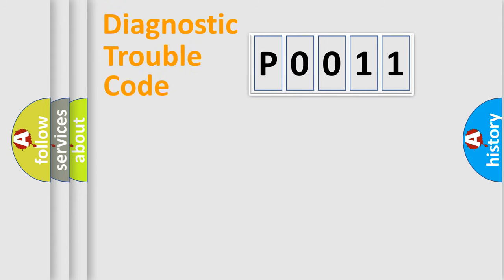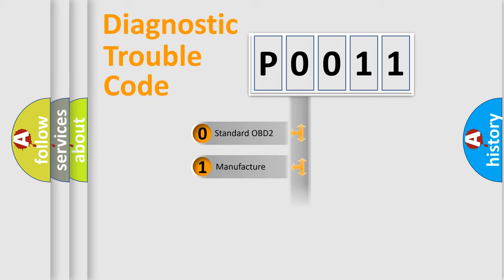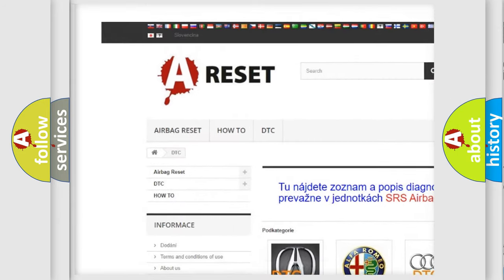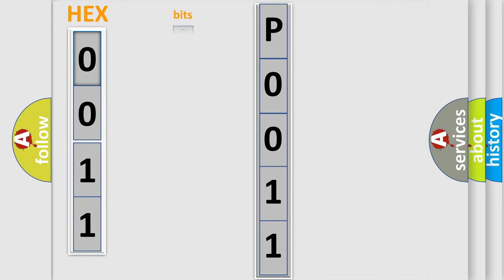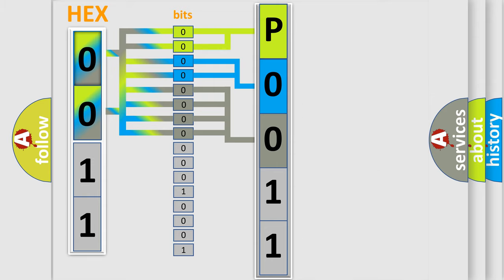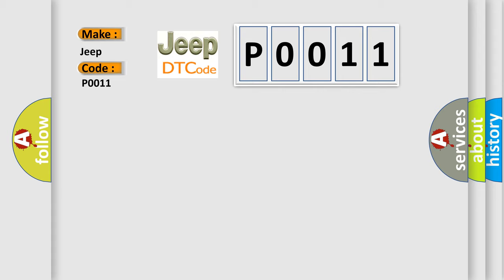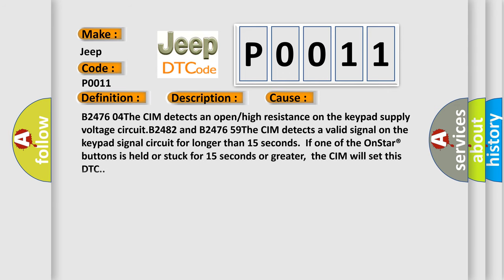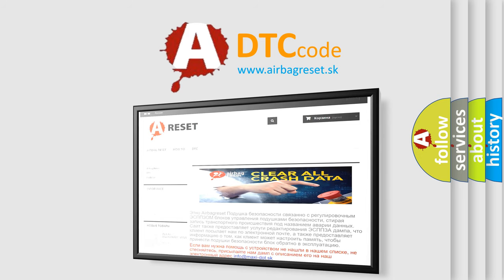DTC Jeep P0011 Short Explanation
Contents:
0:21 Basic DTC analysis according to OBD2 protocol standard.
1:48 Insight into programming
2:58 A diagnostically understandable description of the Diagnostic Trouble Code
3:05 Basic error definition

Make:
Jeep
Code:
P0011
Definition:
Cellular Phone Select Service Switch Range or Performance
Description:
Ignition ON.Battery voltage must be between 9-16 V.
Cause:
B2476 04The CIM detects an open or high resistance on the keypad supply voltage circuit.B2482 and B2476 59The CIM detects a valid signal on the keypad signal circuit for longer than 15 seconds.If one of the OnStar® buttons is held or stuck for 15 seconds or greater,the CIM will set this DTC.